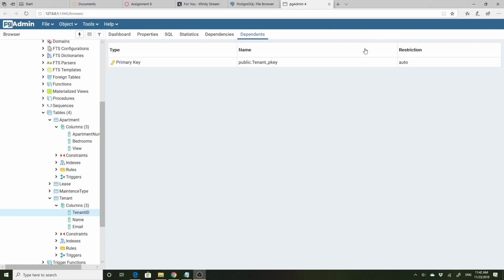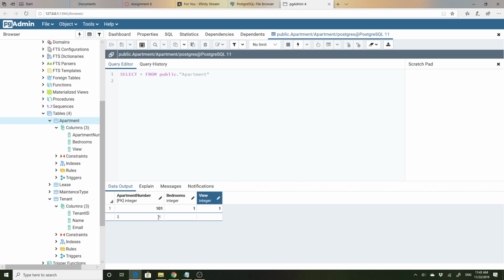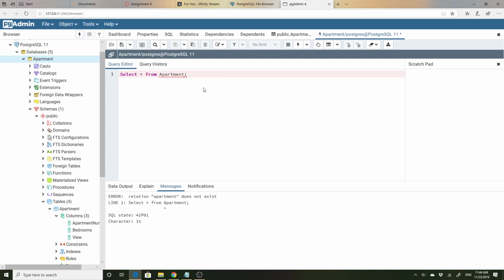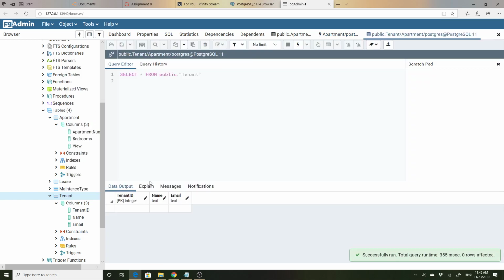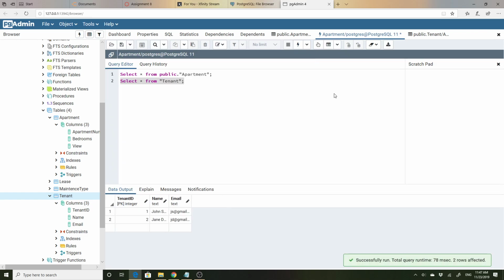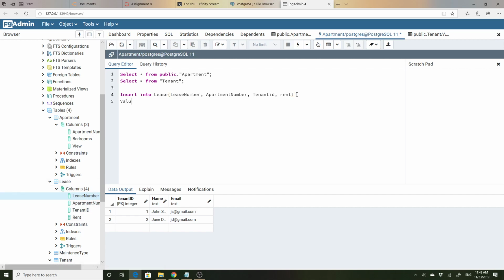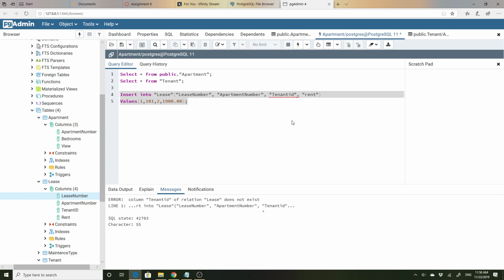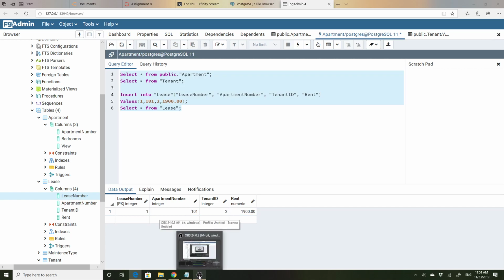Entering data in Postgresql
A brief video about entering data in postgresql